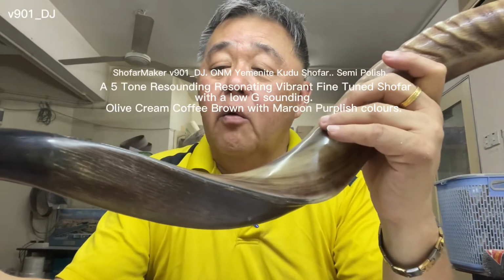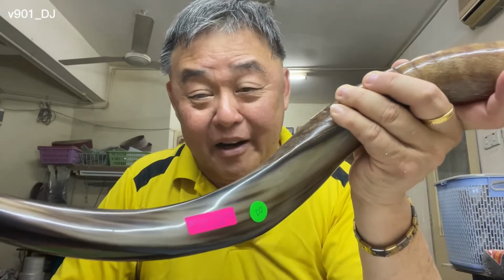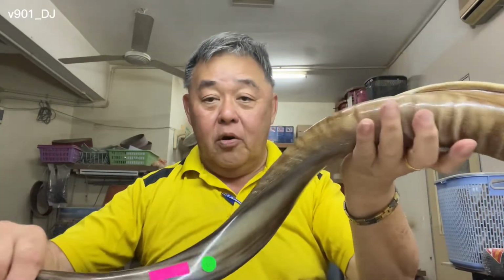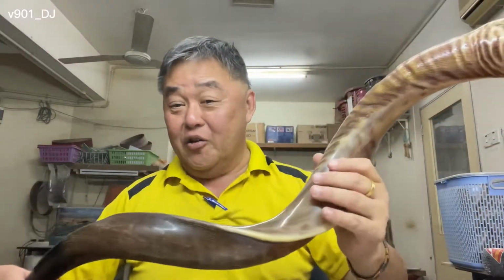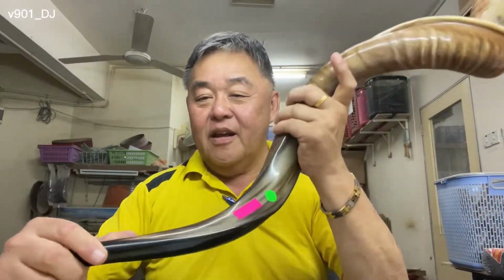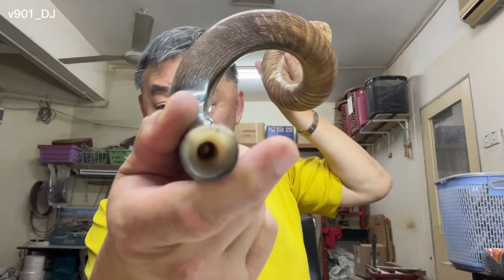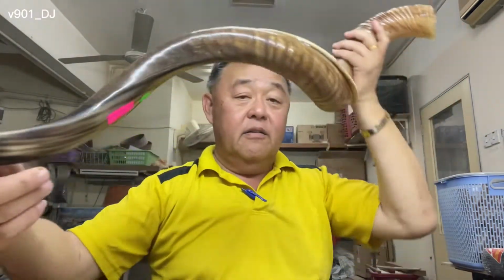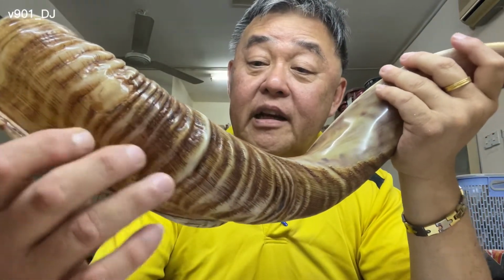SOLD •ShofarMaker v901_DJ. ONM Yemenite Kudu Shofar. Semi Polish.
A 5 Tone Resounding Resonating Vibrant Fine Tuned Shofar with a Low G sounding.
A Semi Polished shofar with one side maintained natural with it grooves, knuckles and battle scars to showcase  the Kudu Horn cleaned out and in its textured natural state.
Olive Cream with Coffee Brown & Maroon Purplish colours.
Ybu.